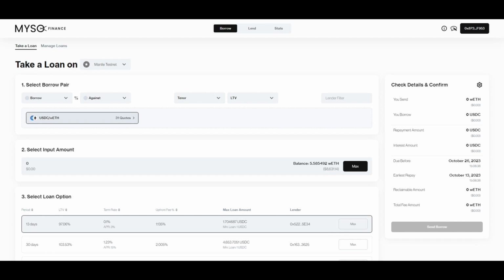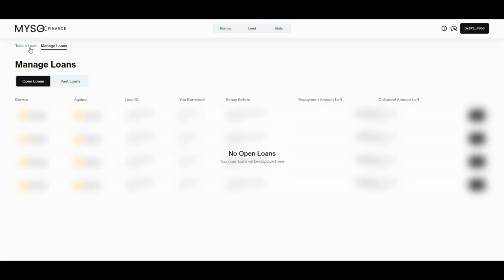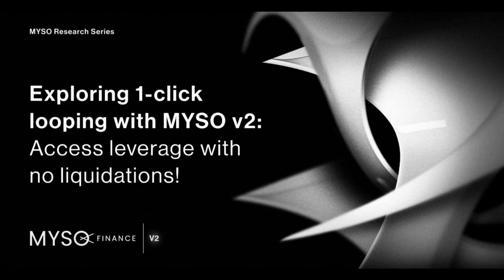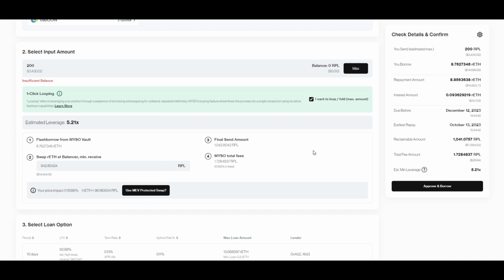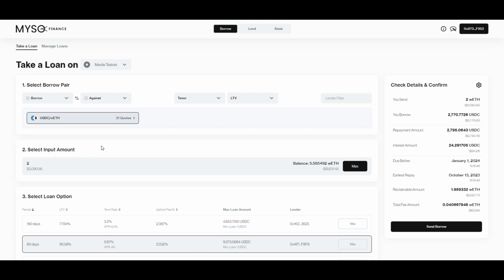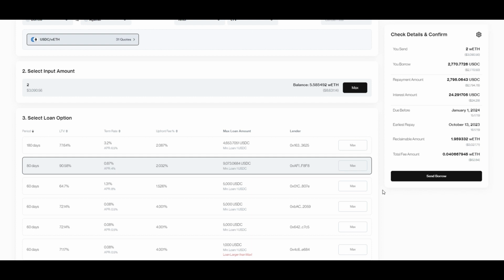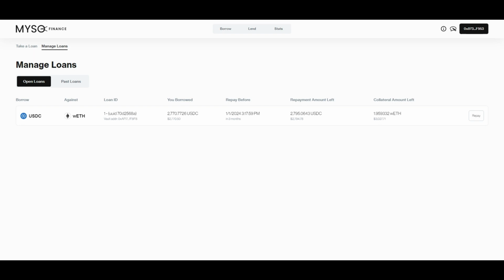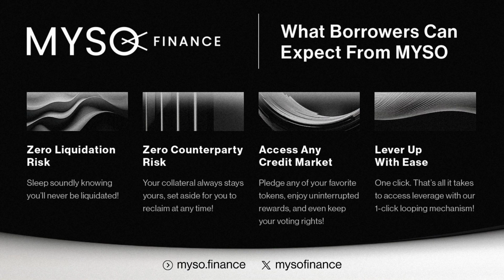MYSO v2 Guide - Basics of Borrowing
In this MYSO v2 video guide on borrowing, we'll walk through how to:

- Filter and browse through loan pairs
- Select your desired loan quote and take out a Zero-Liquidation Loan
- Manage existing loans

We also walk how MYSO's optimized 1-Click Looping mechanism works, allow users to lever up on their collateral exposure!

Borrowers on MYSO are spared from liquidation risk, counterparty risk, and are exposed to transparent loan terms and fixed rates.

Learn more and enjoy!